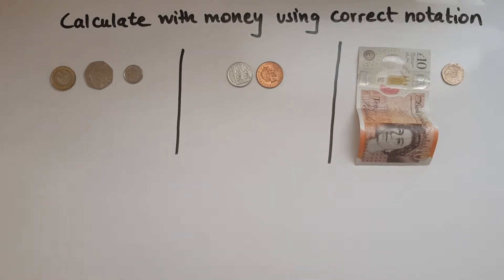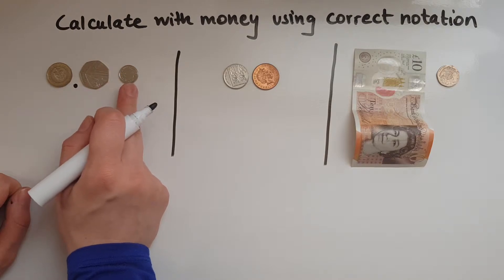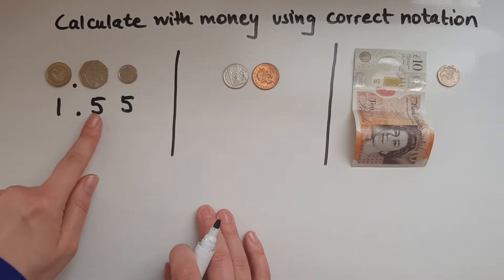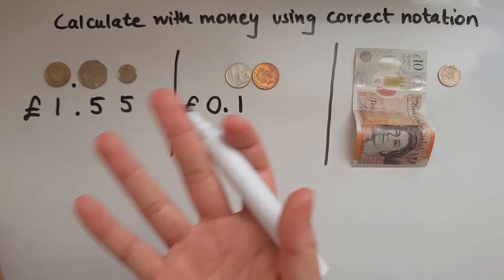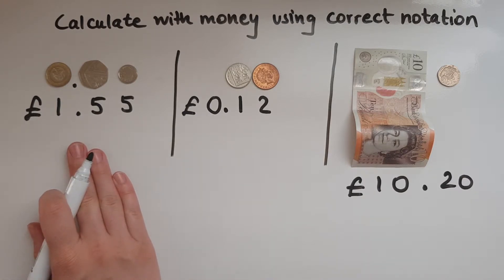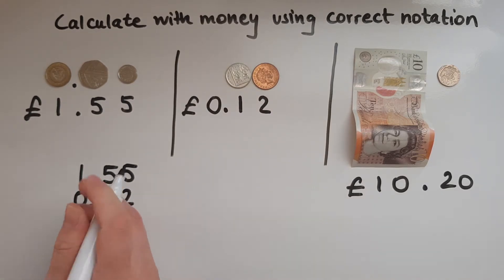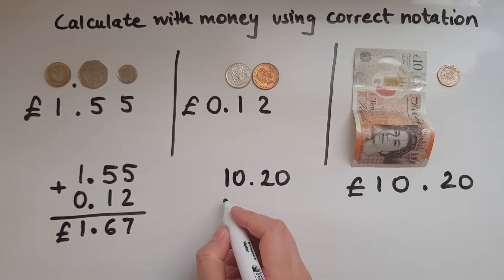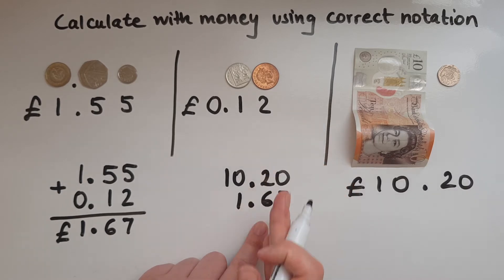E3.10.1. Functional Skills Maths Entry 3: Calculate with money using decimal notation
E3.10.1. Functional Skills Maths Entry 3: Calculate with money using decimal notation and express money correctly in writing in pounds and pence